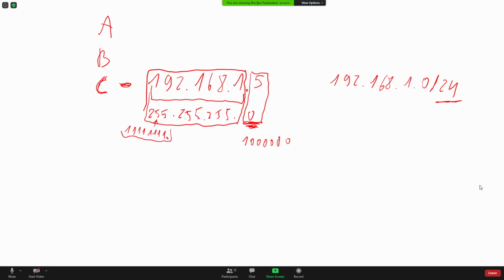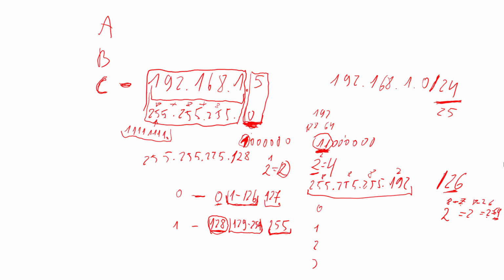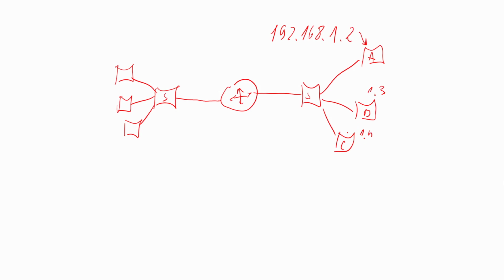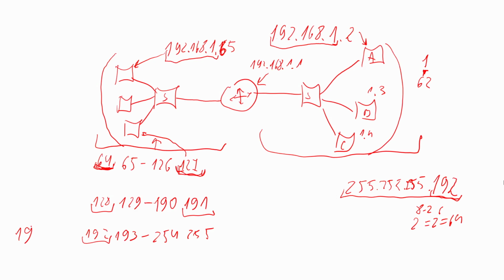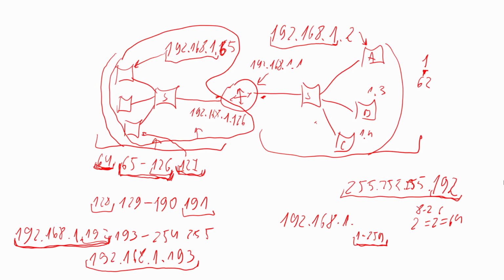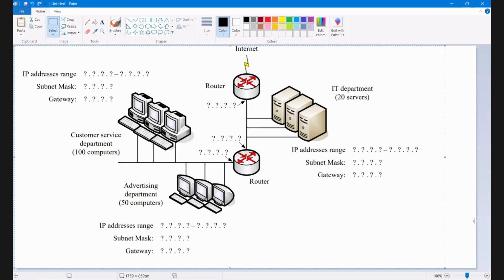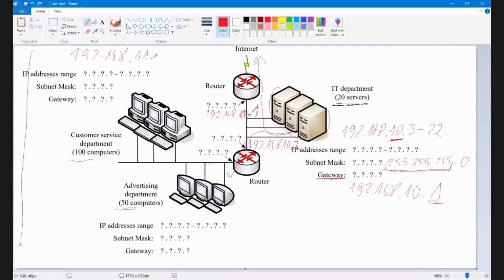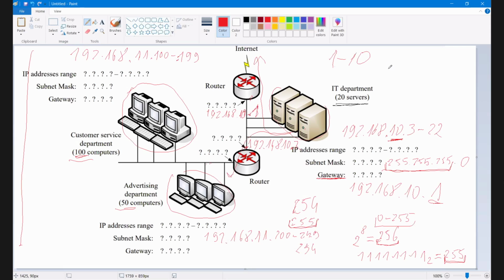Computer Networks and Security - Lecture 1 - 18/11/2020